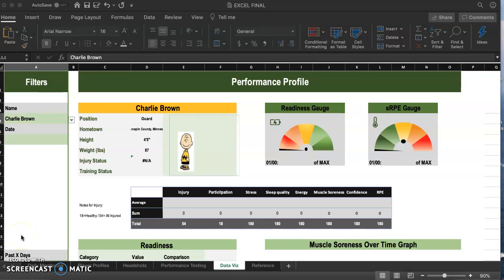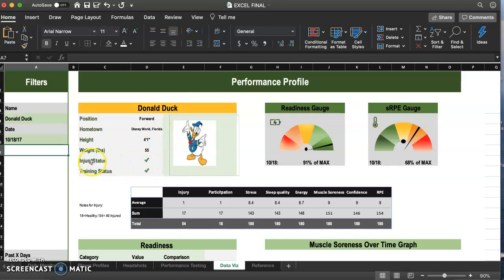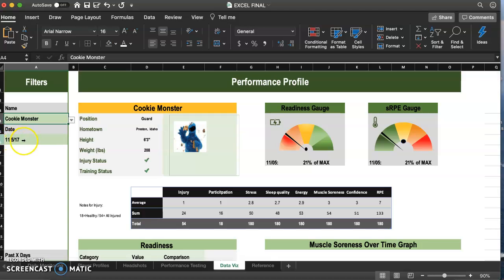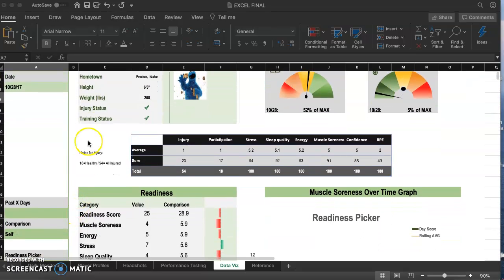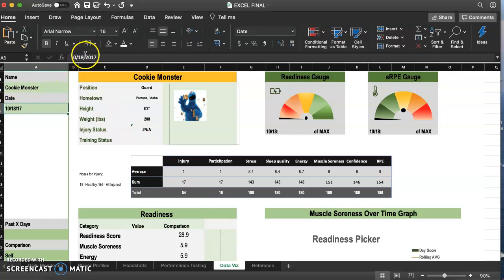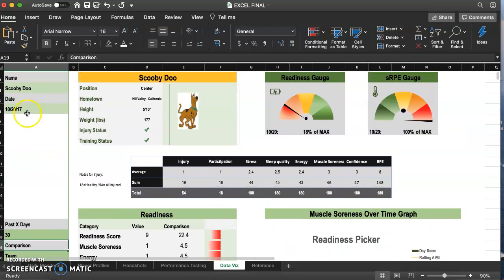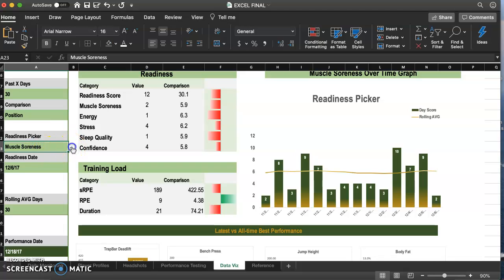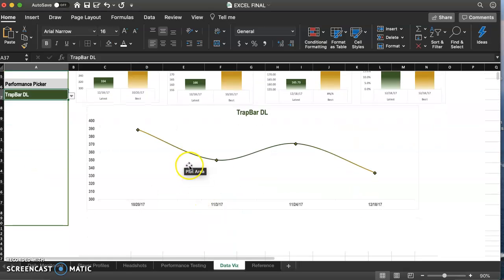EXSC268 Excel Performance Profile Project